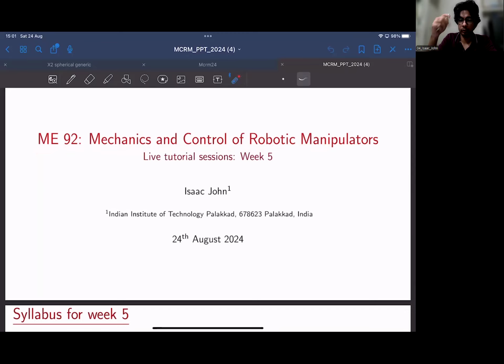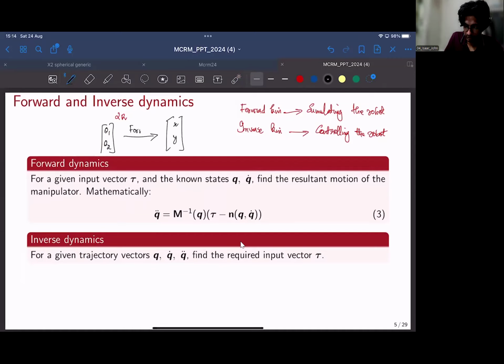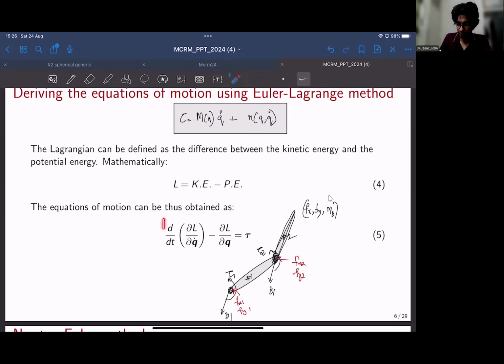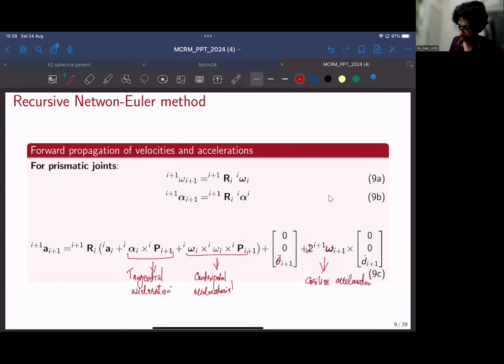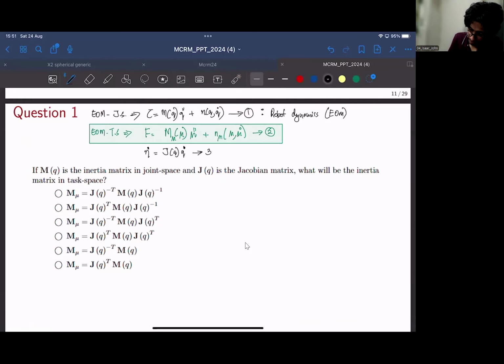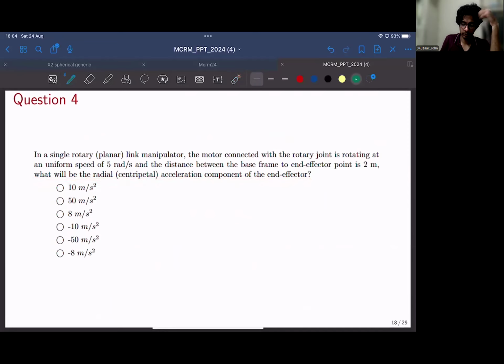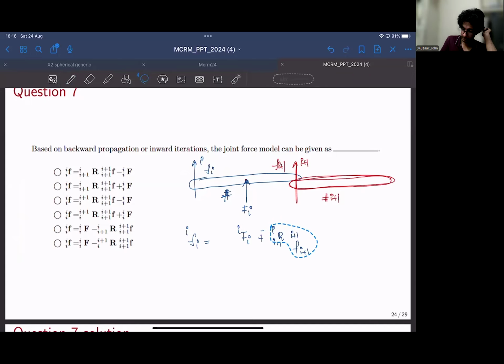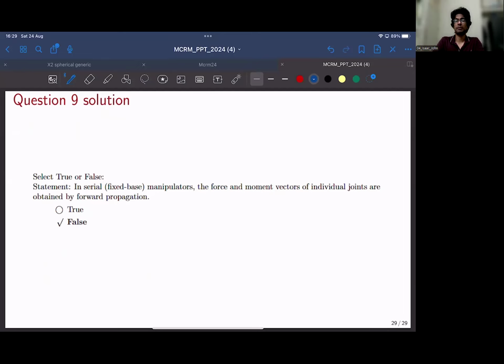noc24-me92|Live sessions|Week 5